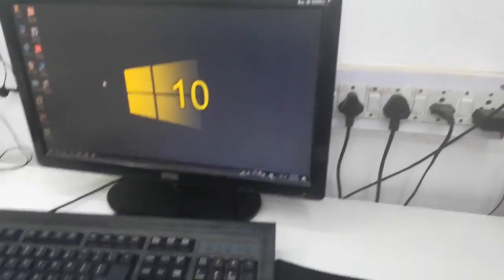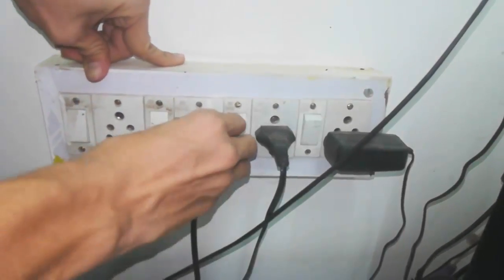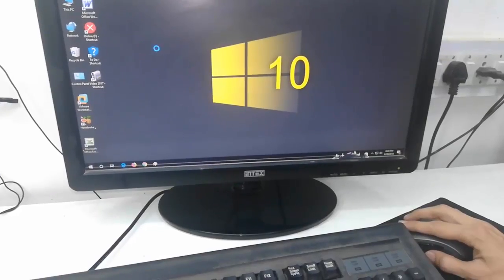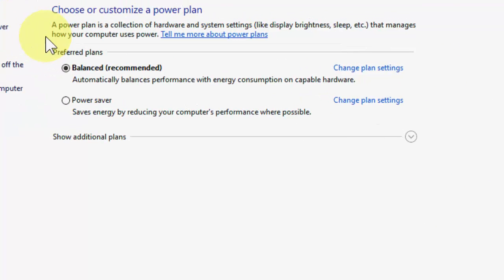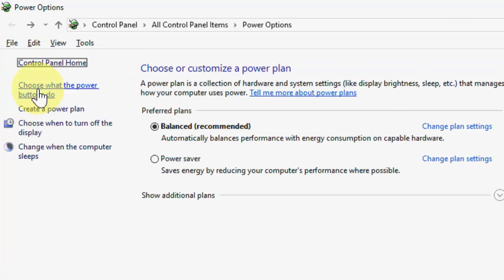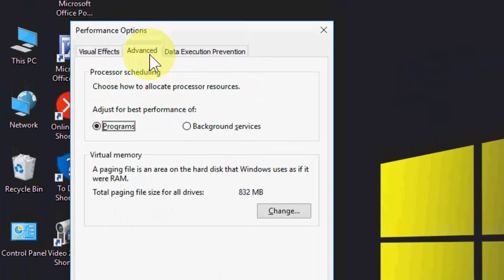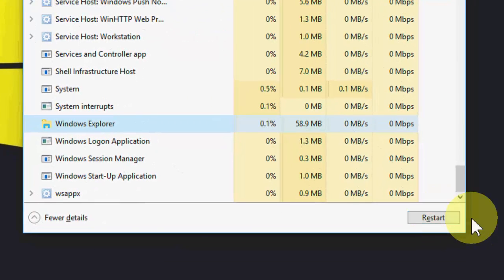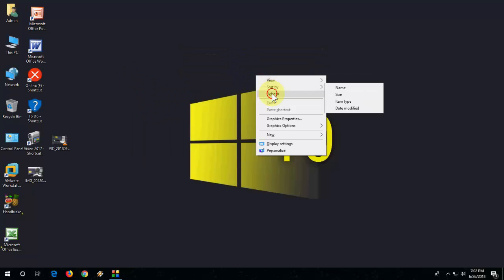How to Fix Windows PC Hanged, Stuck, Freeze & Not Responding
Repair Windows PC Hanged, Stuck, Freeze & Not Responding